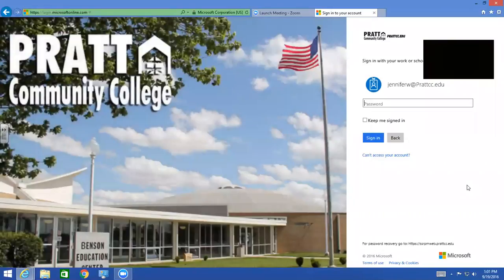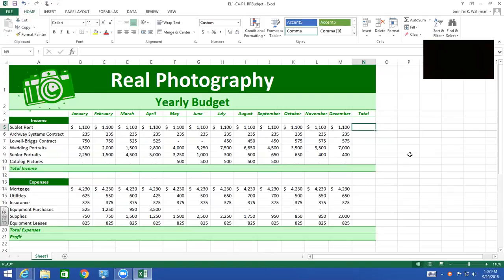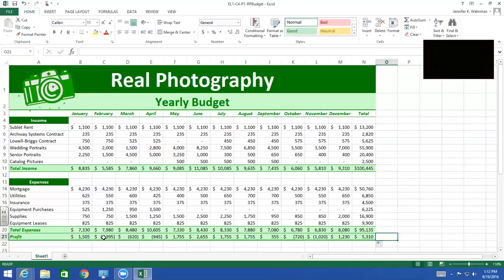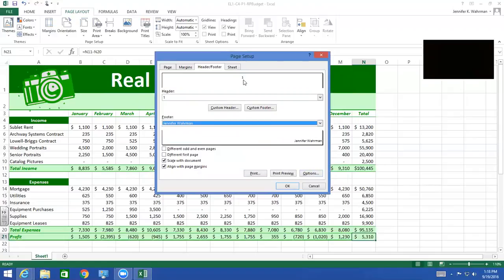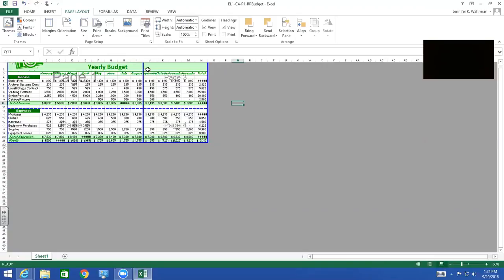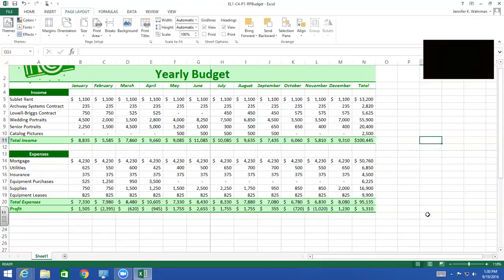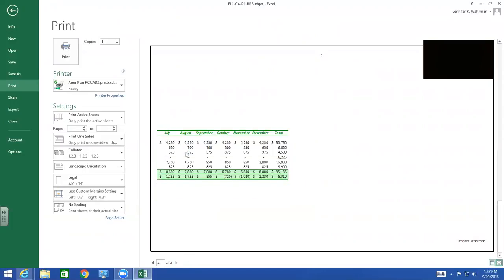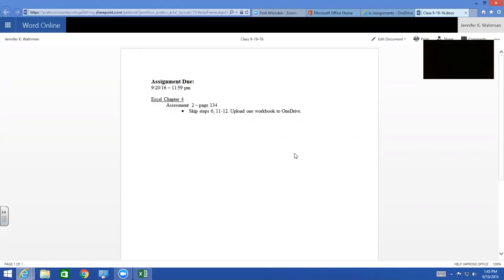9-19-16 Microcmputer Office Apps